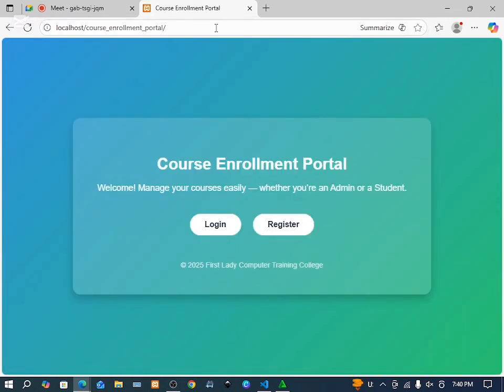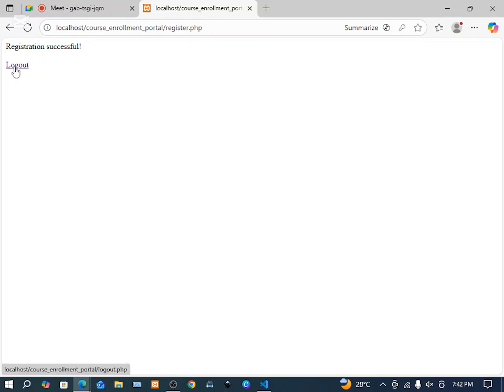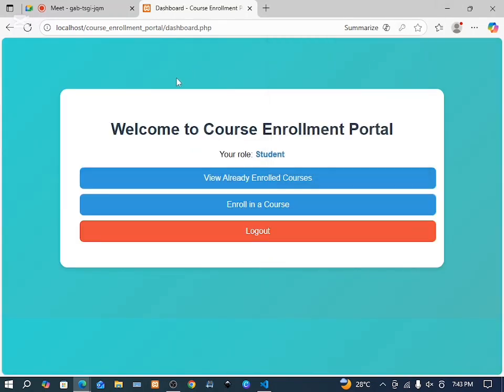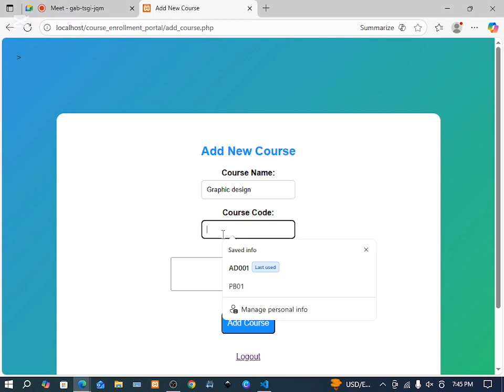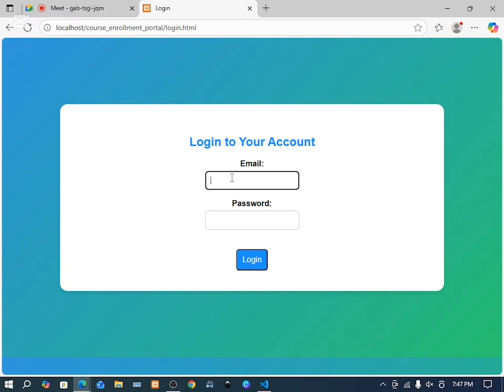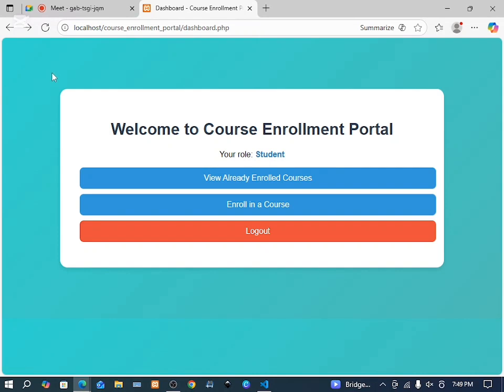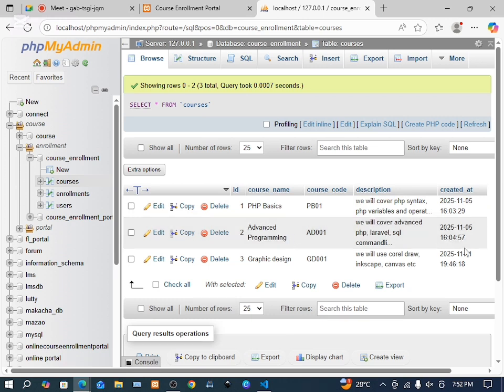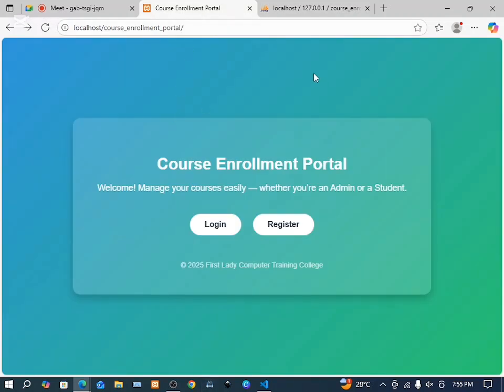complete Course Enrollment System in PHP MySQL | Full Project Demonstration (With Login & Dashboard)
Welcome to this full demonstration of a Course Enrollment System built using PHP and MySQL! 🎓
In this project, we’ve covered everything step-by-step — from database connection, user registration, and login system to adding courses, enrolling students, and displaying dashboards for both Admin and Student roles.

💡 What’s Inside:
✅ Database connection using config.php
✅ Secure user registration and login (with hashed passwords)
✅ Role-based access (Admin & Student)
✅ Add Course and View Courses pages
✅ Functional Dashboard design
This is a perfect beginner-to-intermediate PHP project to help you understand how web systems actually work.